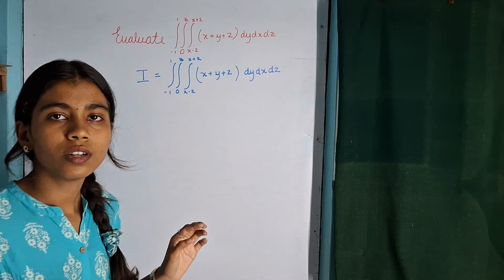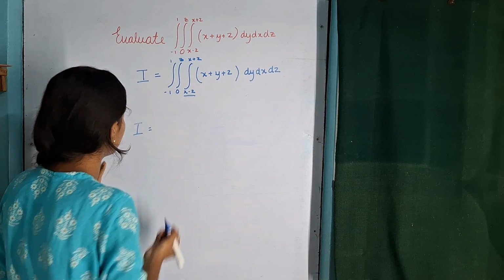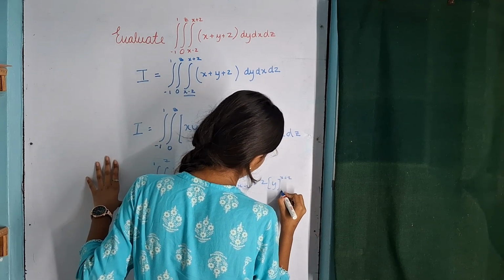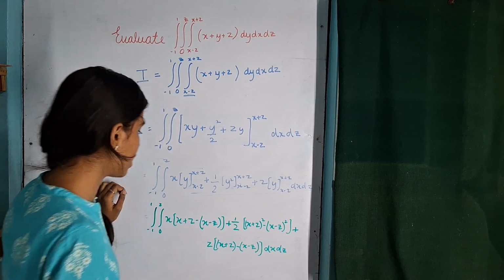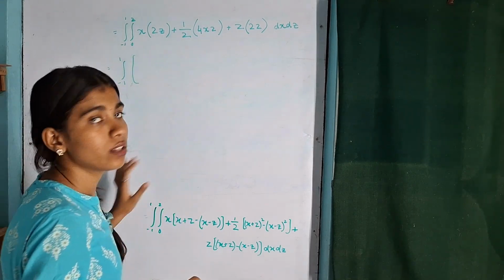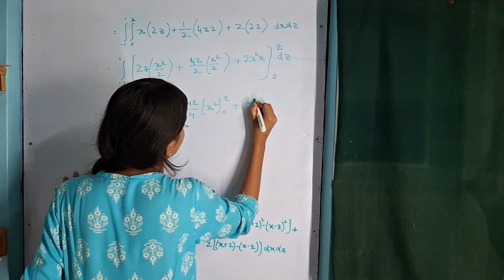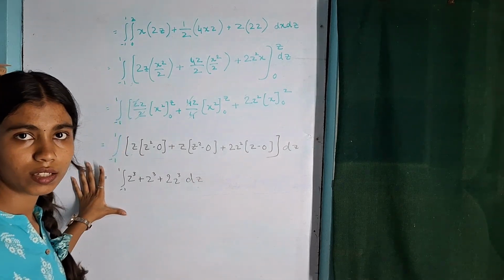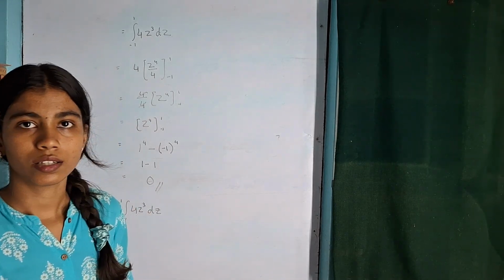Triple Integrals | Problem 2 | Multiple Integrals | Engineering Mathematics | Priyanka Kalwad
Throughout the video, we'll provide step-by-step solutions and explanations so that you can follow along and understand the process.

triple integration engineering mathematics 2

Priyanka Kalwad